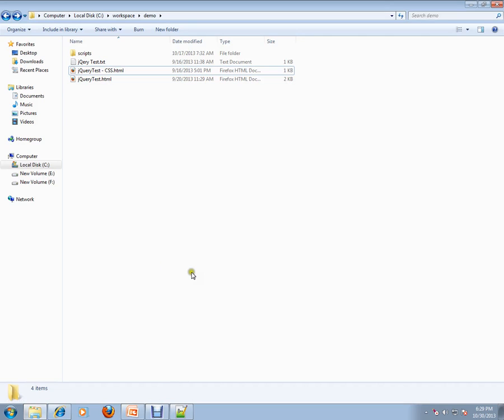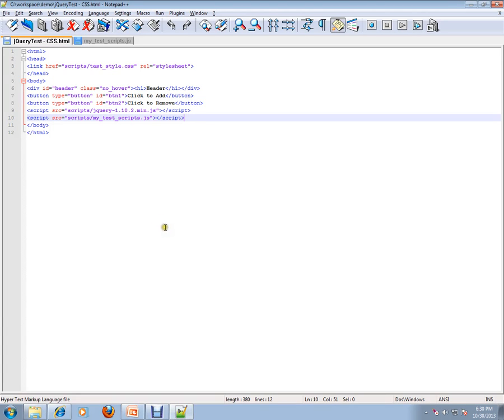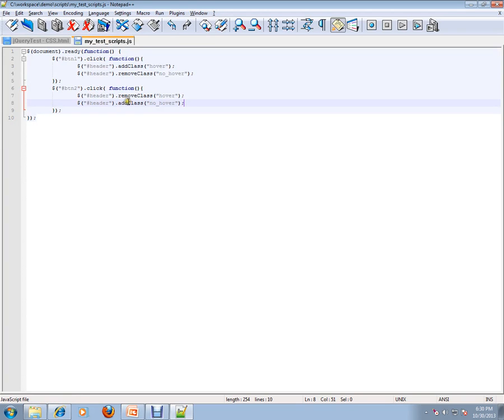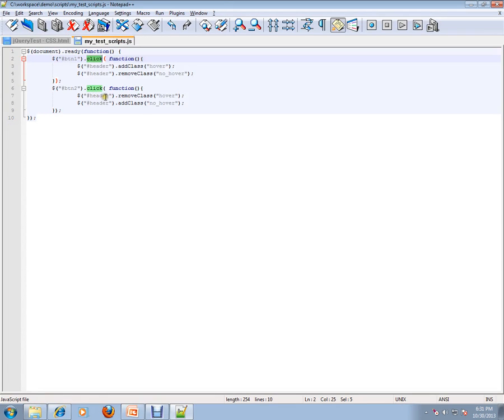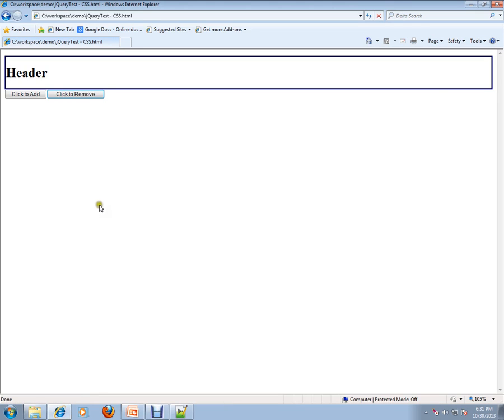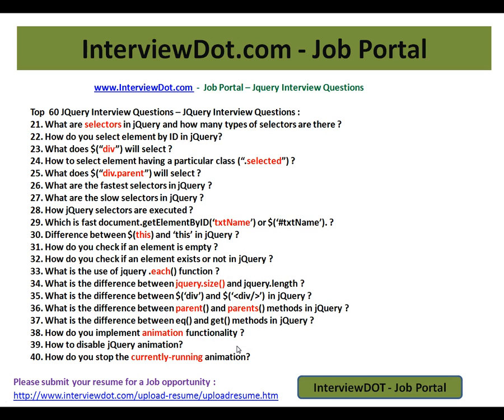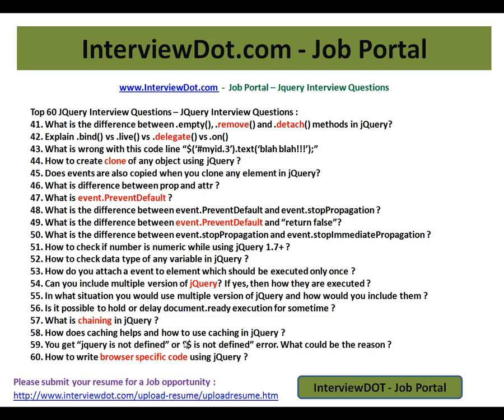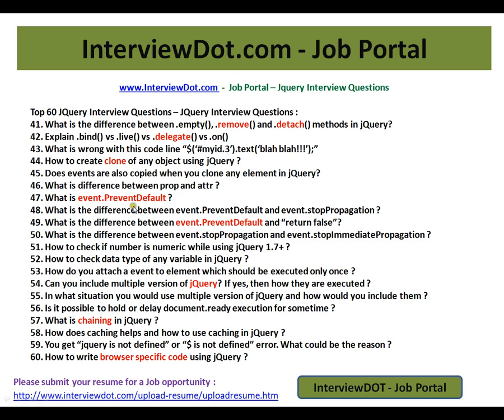Top 60 JQuery Interview Questions Jquery Interview Questions Tips